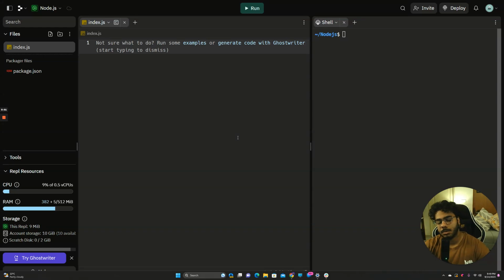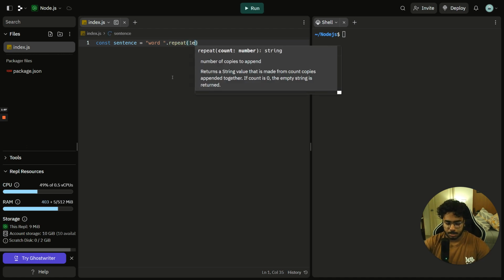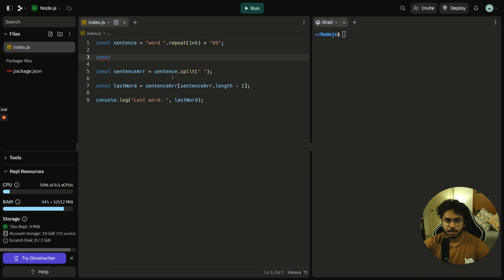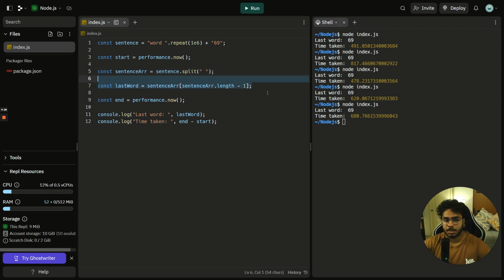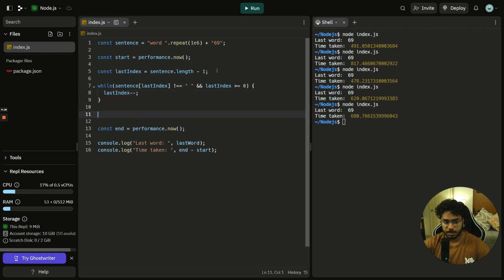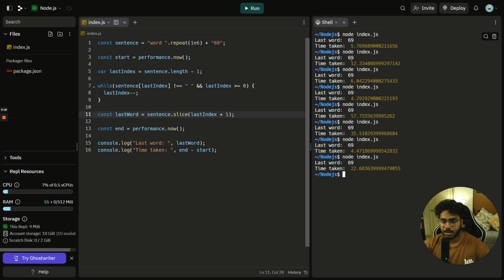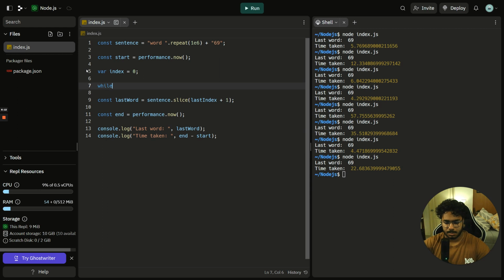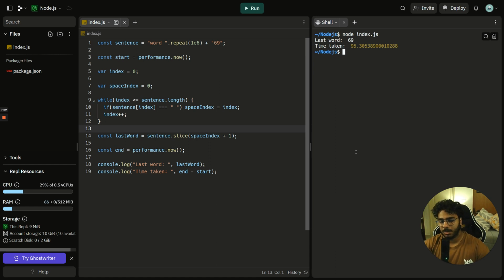STOP sucking at String Manipulations | Mutable vs Immutable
In this video I try to explain how we might unknowingly end up reducing the performance of our application while doing basic string manipulations.